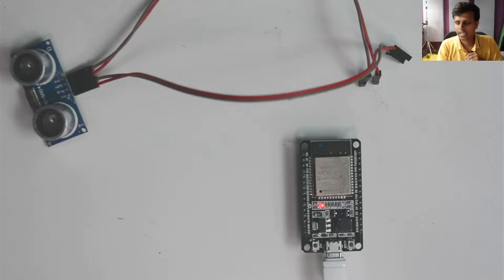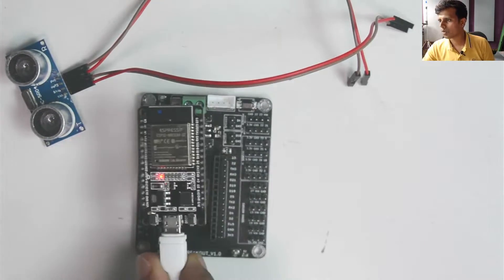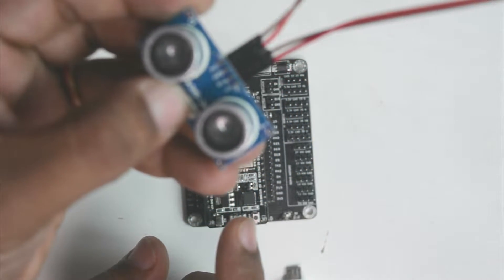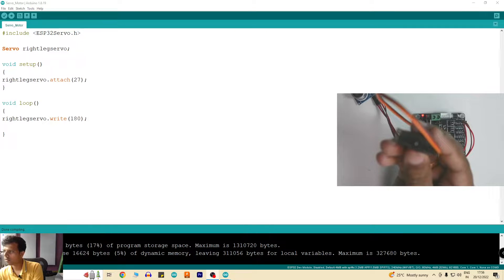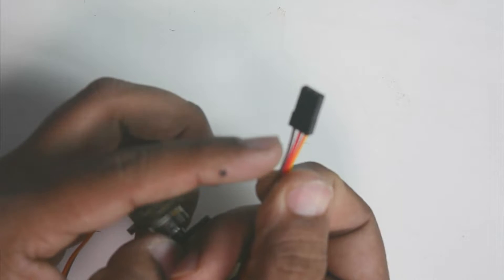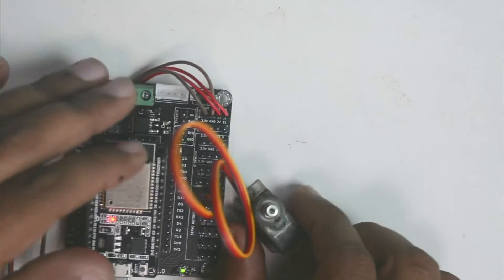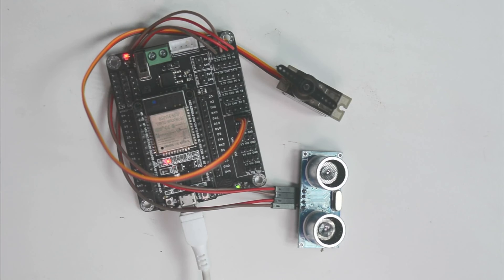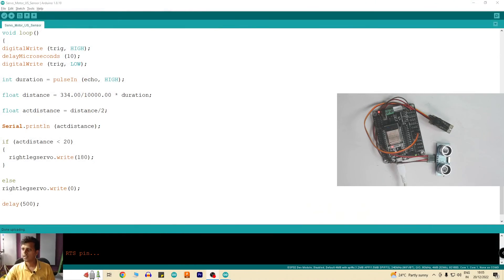ESP32 Series: Servo Motor MG90S and Ultrasonic Sensor HCSR04 with ESP32 Dev Board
This video explains how to connect the servo motor MG90S to ESP32 using the JR Servo Breakout Board. The video clearly explains the way to program the servo motor.
The video at a later part explains how to use the Ultrasonic Sensor code along with servo motor to build a small project. The servo motor is controlled with the help of the HCSR04 sensor.